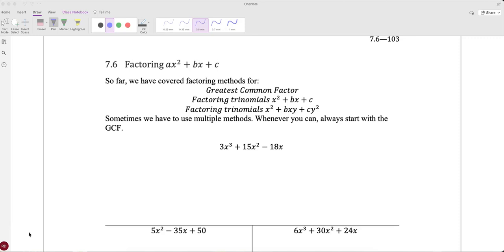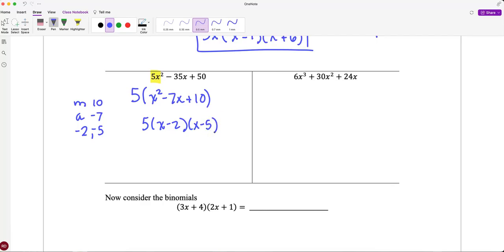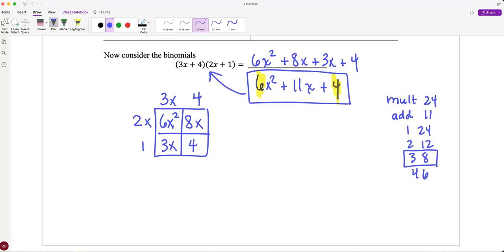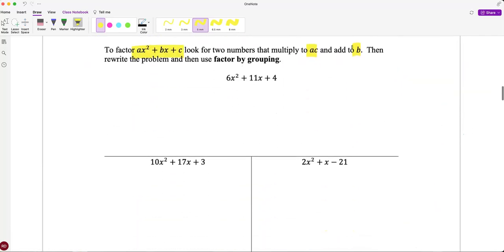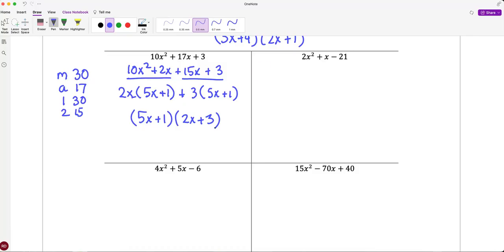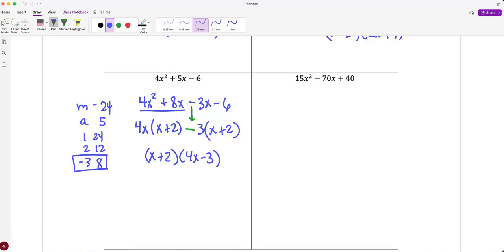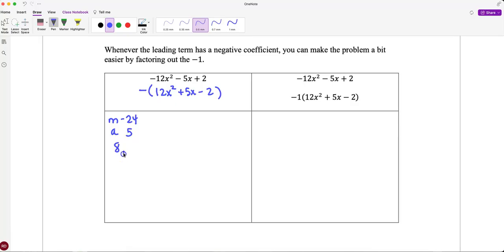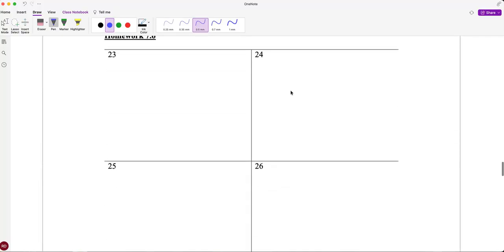7.6 Alg1 Factor ax2+bx+c 2026